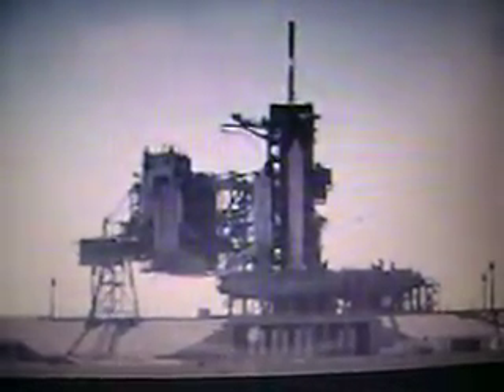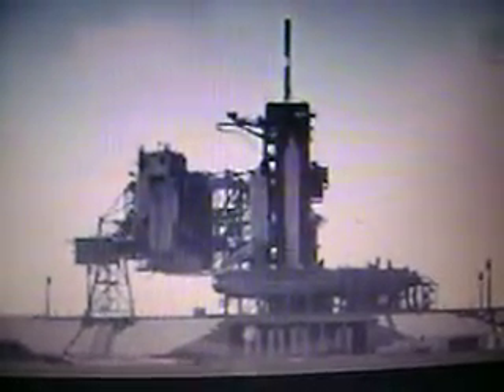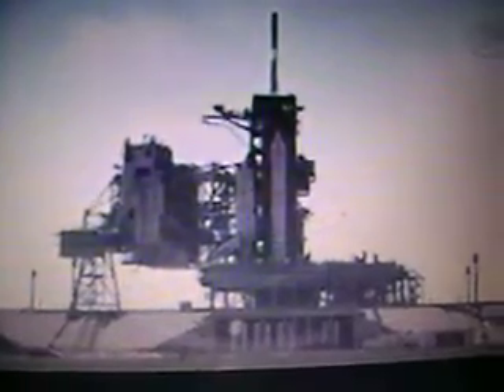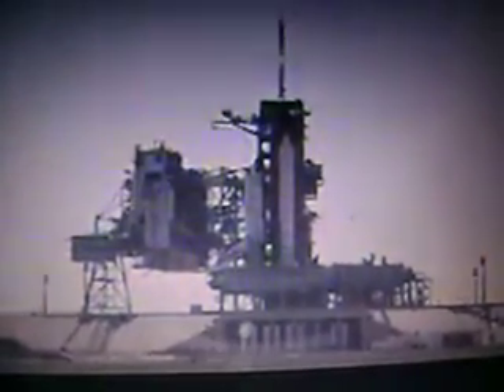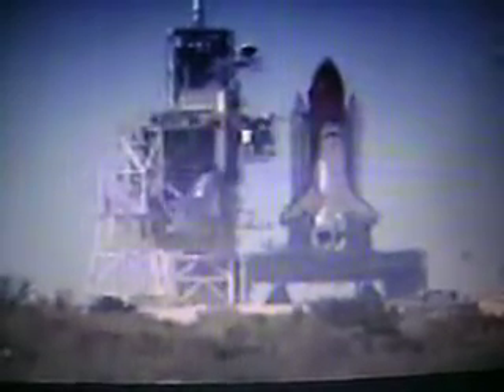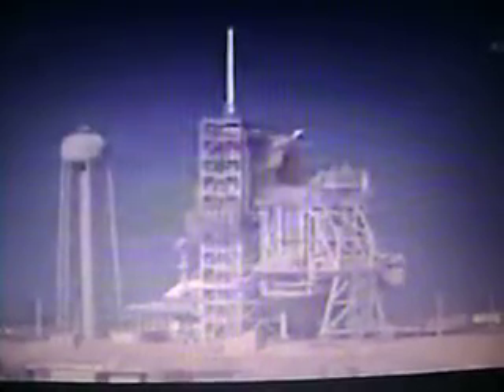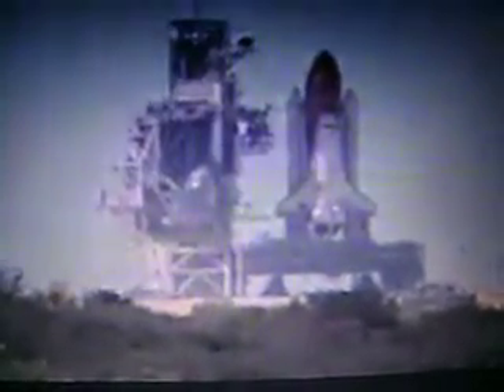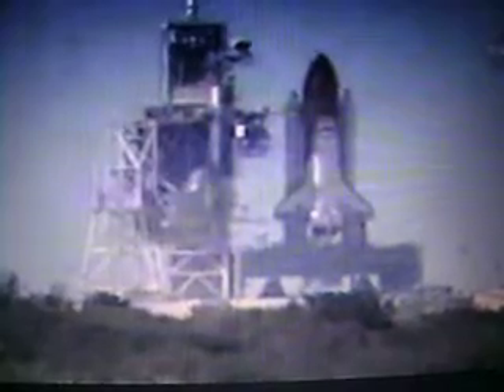STS 124 - Space Shuttle Discovery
The Discovery launched on May 31, 2008 at 5:02 p.m. EDT